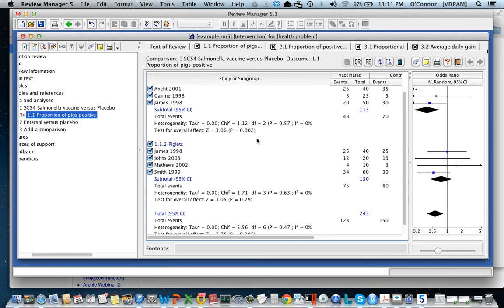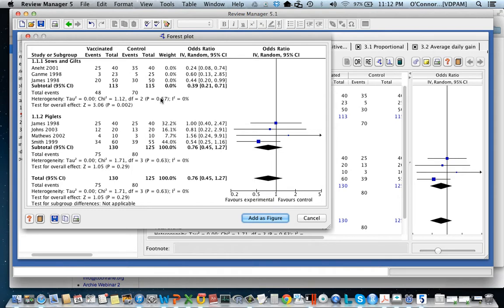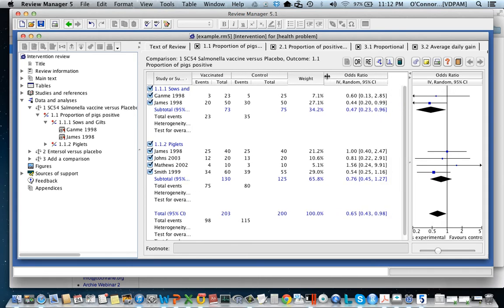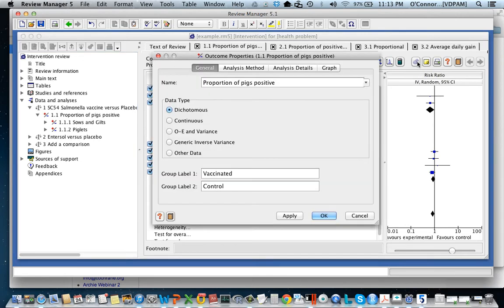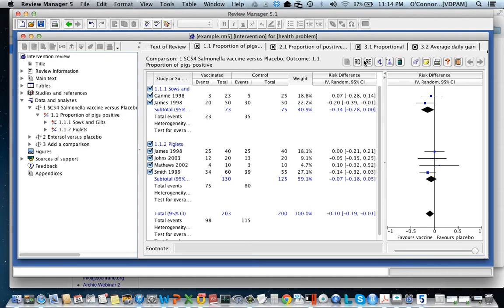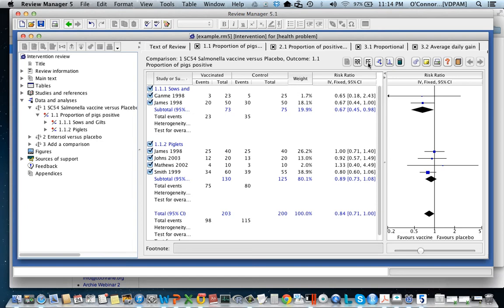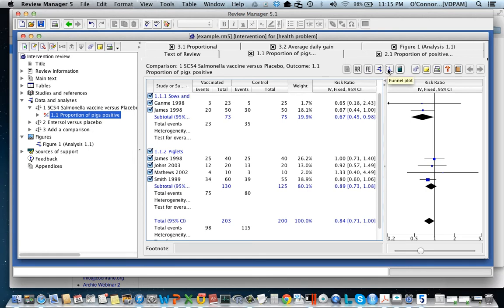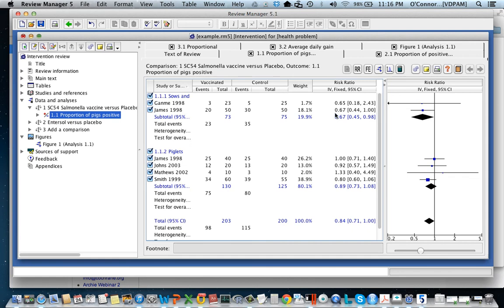Changing settings in REVMAN.mp4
HOw to change some basic setting in the REVMAN forest plot